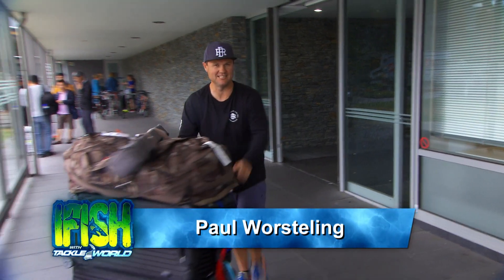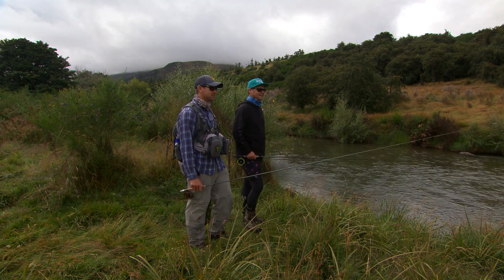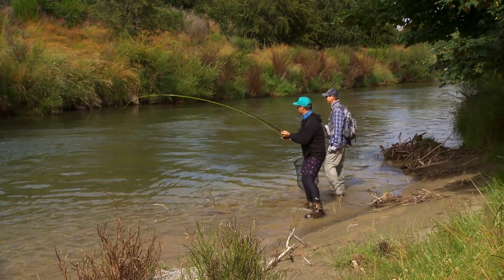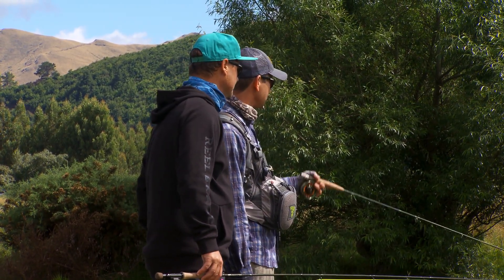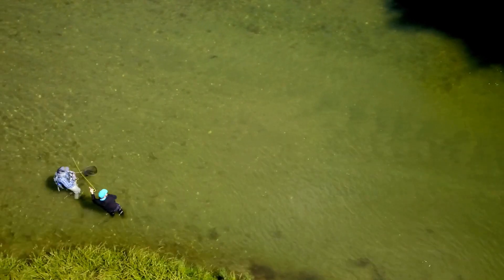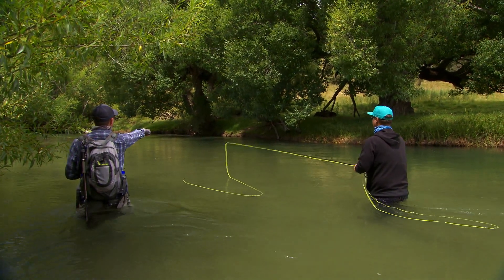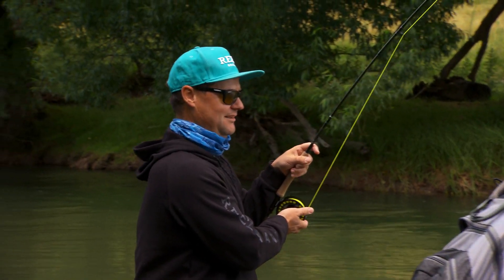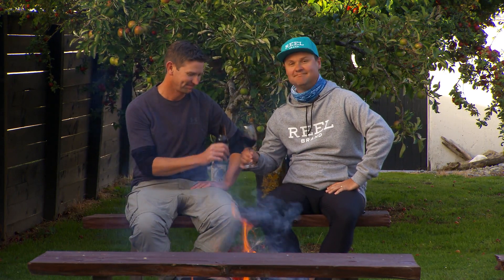IFISH with Eddie Fraker New Zealand